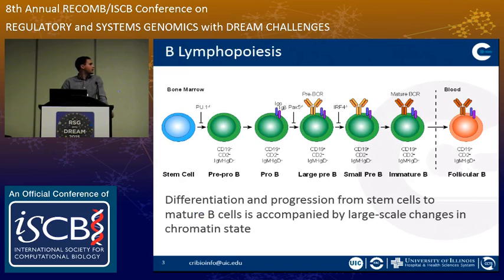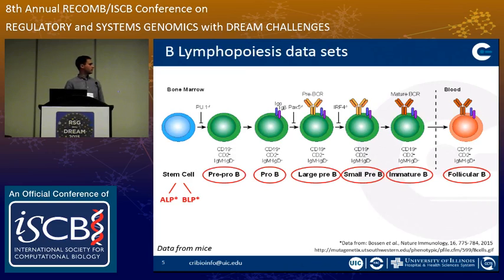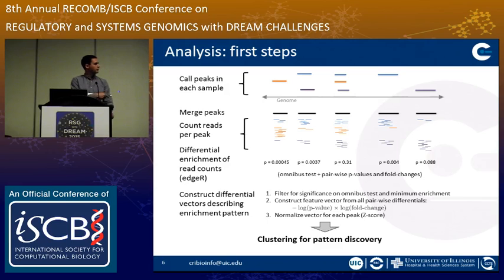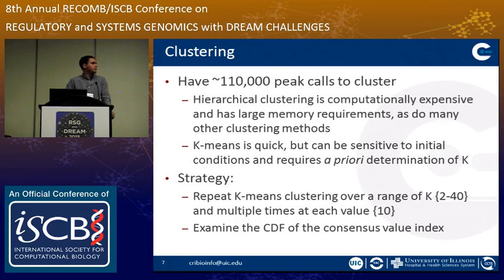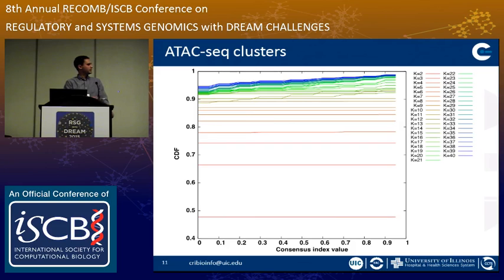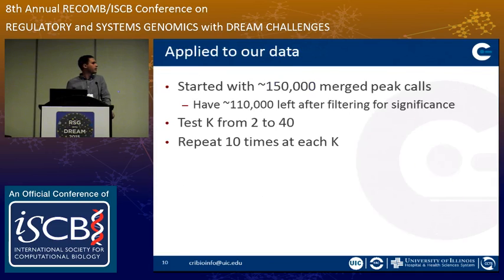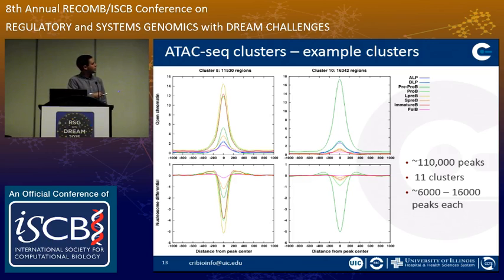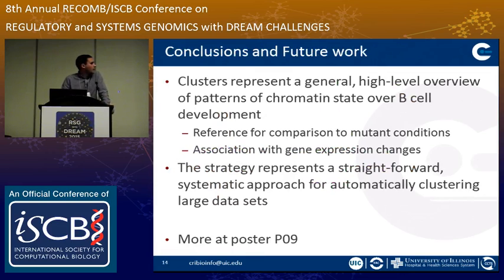Creating a library of genome-wide chromatin state... - Mark Maienschein-Cline - RECOMB/RSG 2015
Creating a library of genome-wide chromatin state patterns during B lymphopoiesis - Mark Maienschein-Cline - RECOMB/RSG 2015